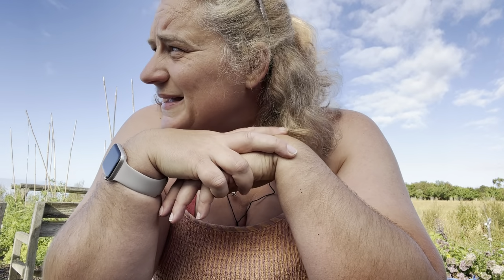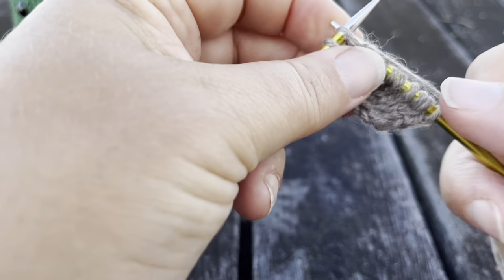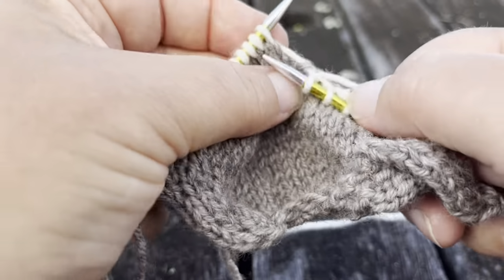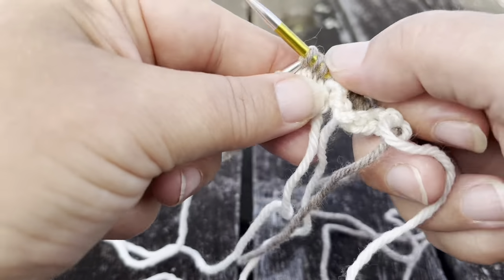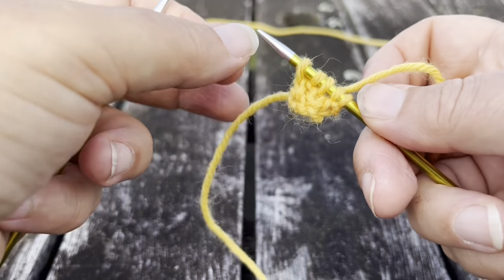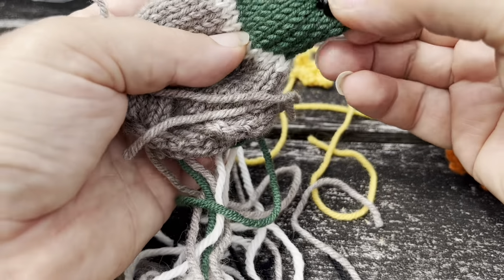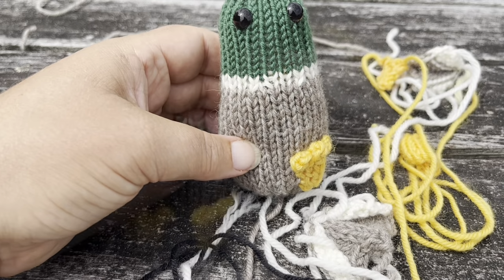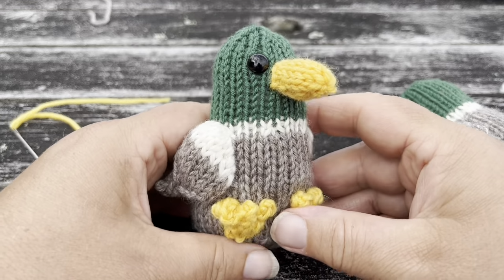Knit your own Mallard Duck - knitting tutorial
The knitting tutorial for my Mallard duck knitting pattern. You can access the full written version of the Mallard, as well as his other ducky friends on my website.

for more knitting patterns and advice. I can be found on Ravelry, Instagram, Tiktok, Etsy and Ribblr as The Knit Guru.